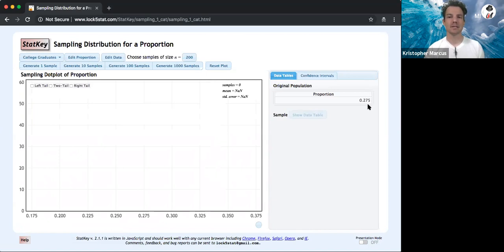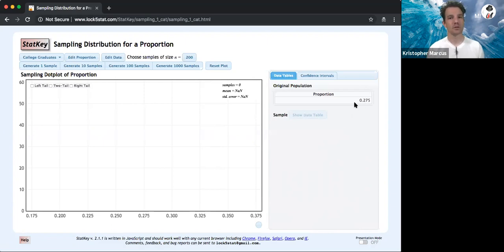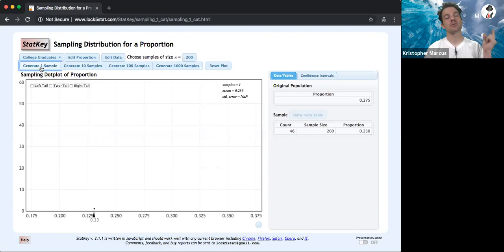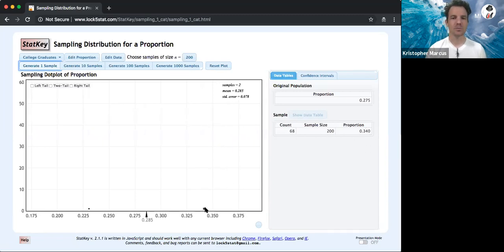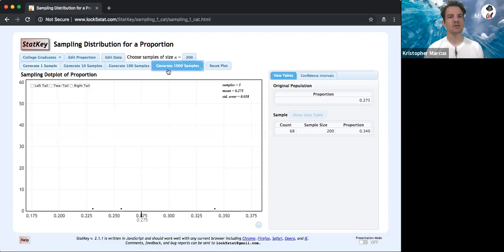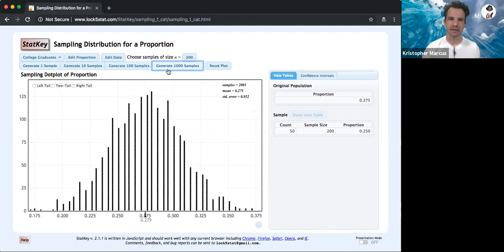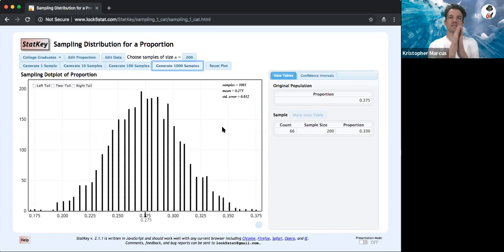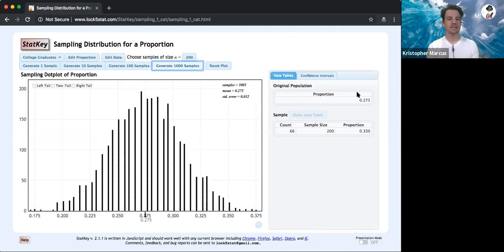StatKey SamplingDistribution with Proportion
How a sampling distribution is created using a proportion using StatKey.